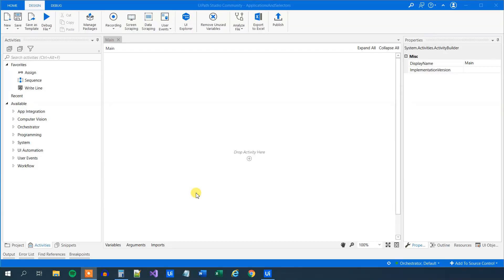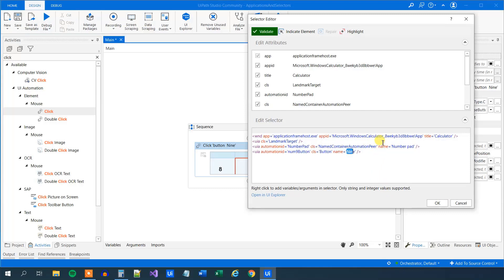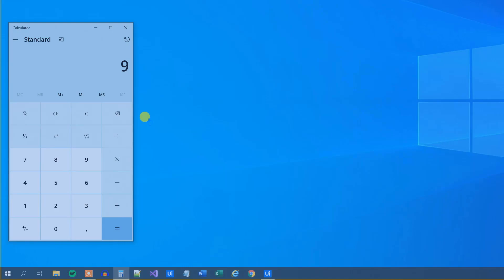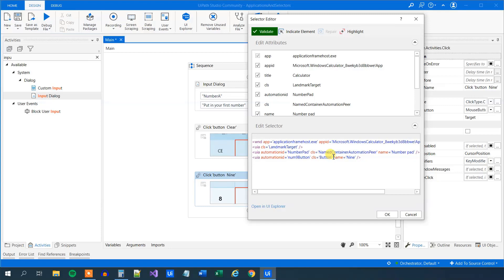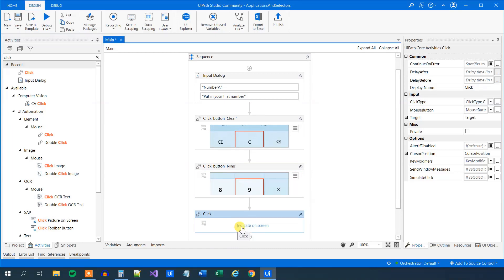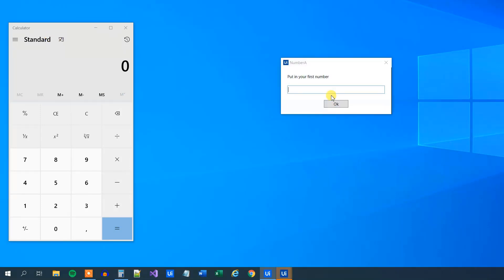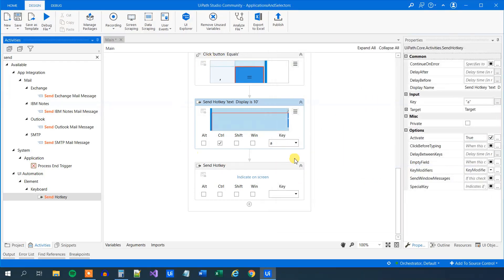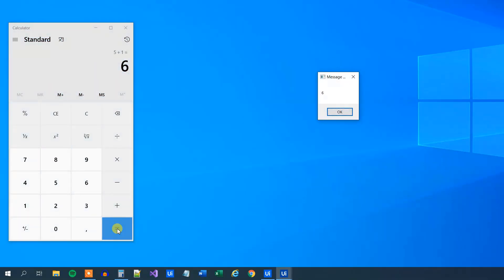UiPath Basics #7 - Applications and Selectors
This video tutorial shows, how to work with applications and selectors in UiPath for absolute beginners. What is a selector in UiPath, you might ask and that is covered in the video + how we can make a dynamic selector.